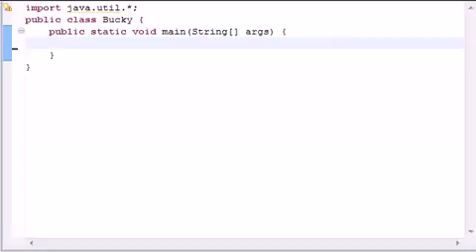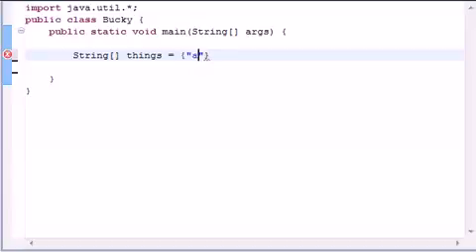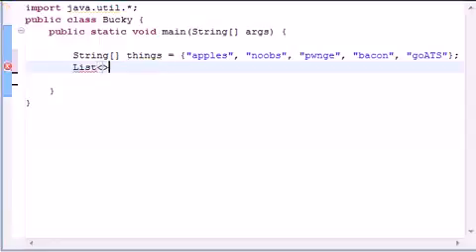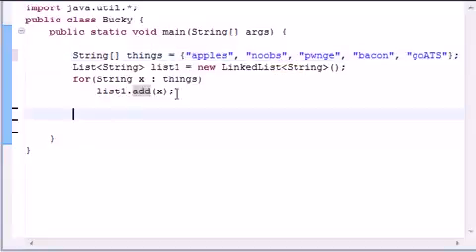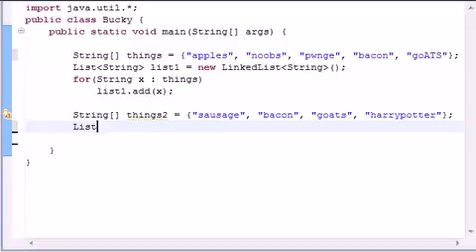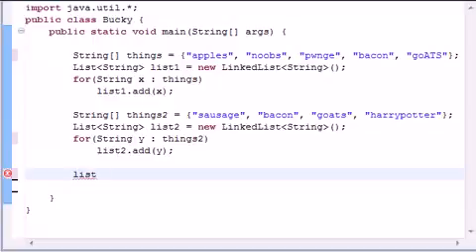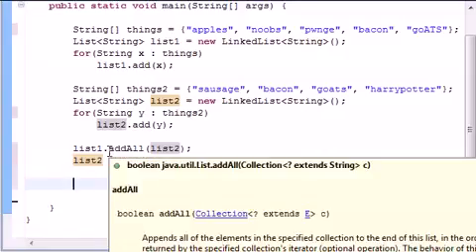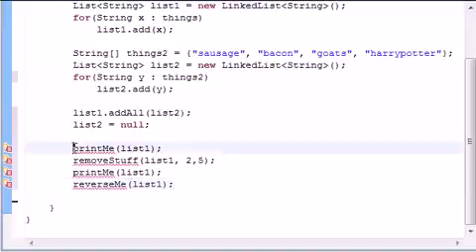Java Level 2 Tutorial 6 LinkedList